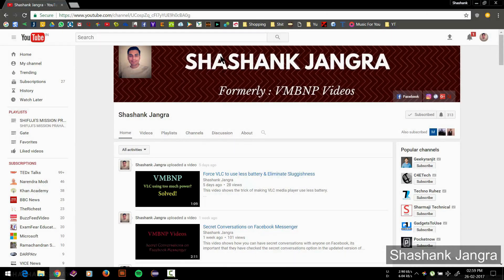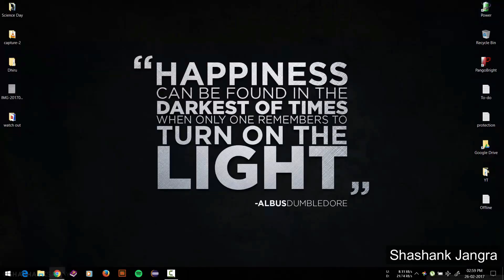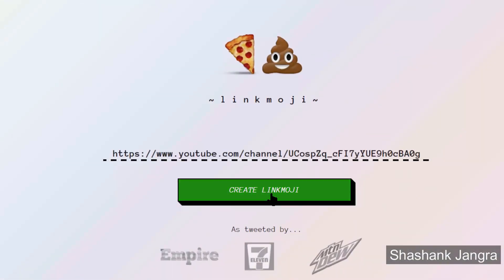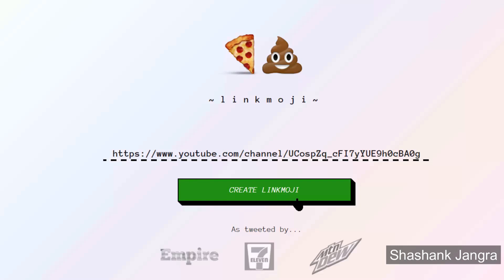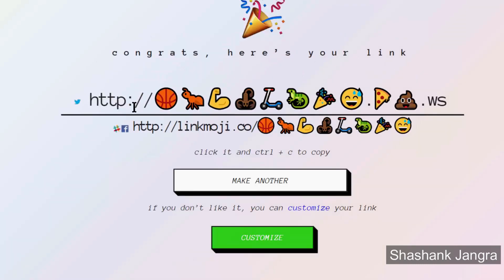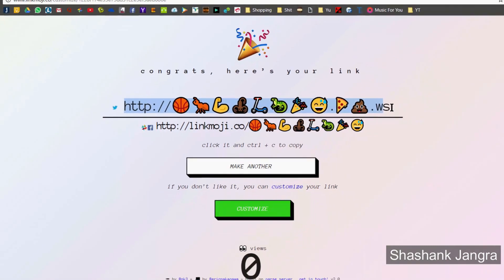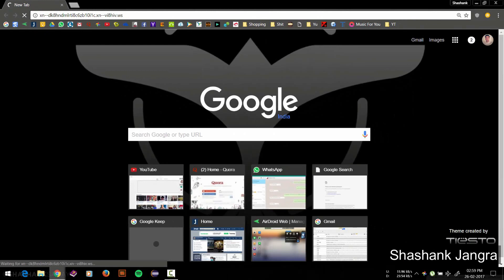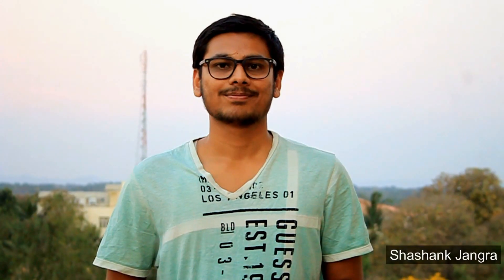How to Convert any Link to Emoji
This video shows how you can convert any link to Emoji.